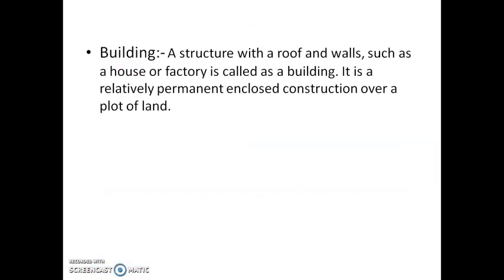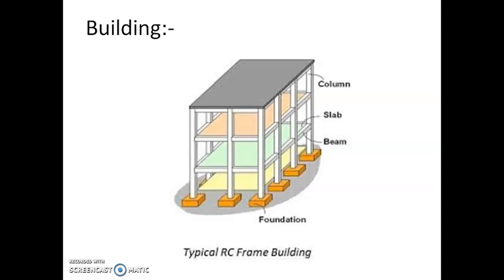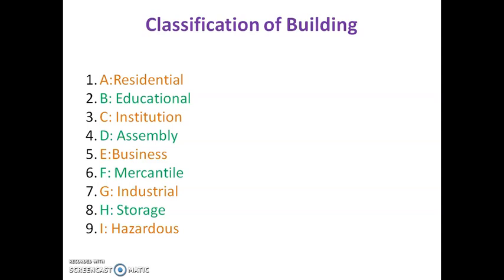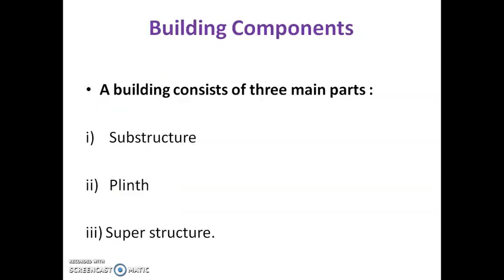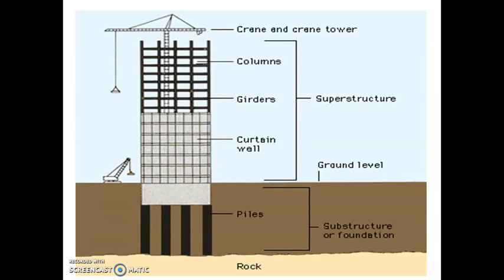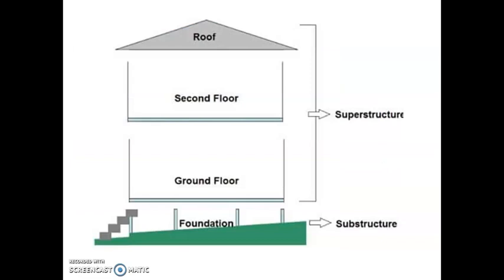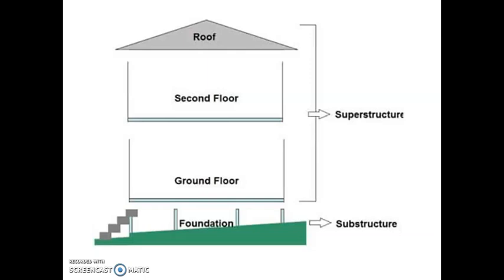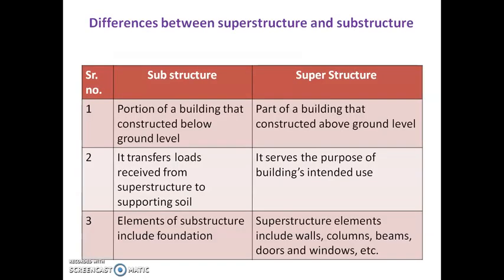Building and its classification, substructure, superstructure,Plinth